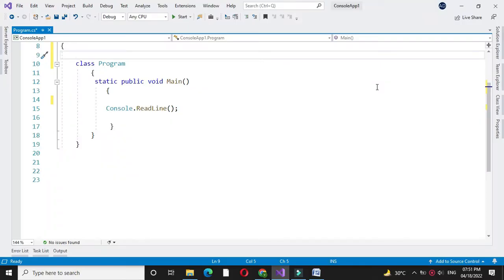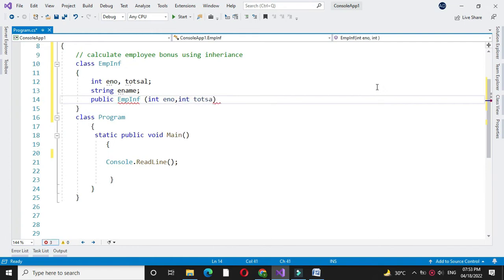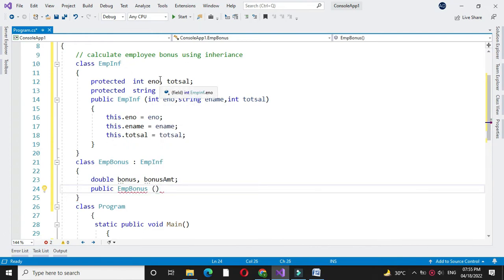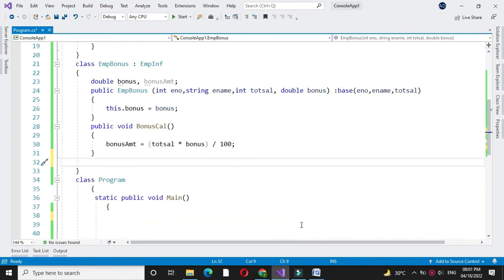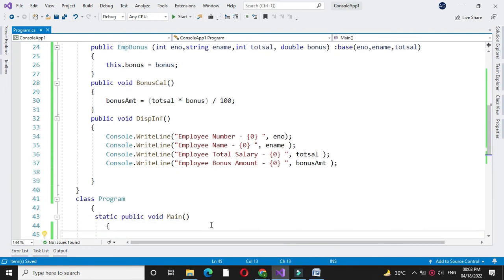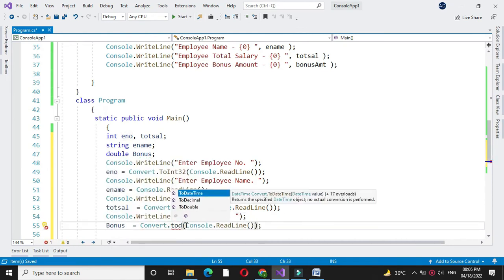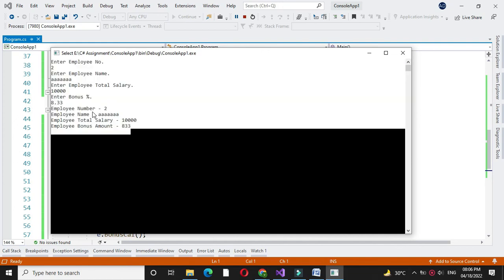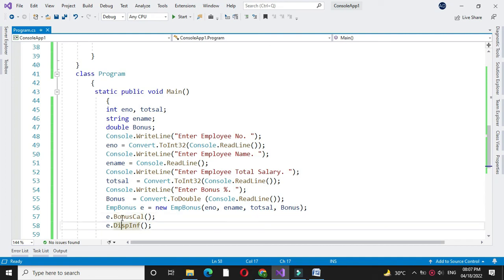Program to calculate Employee bonus using Inheritance with C#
Program to calculate Employee Bonus using Inheritance. Base class fields are empno, name and total salary  Derived class contains bonus %, calculate bonus and display information.